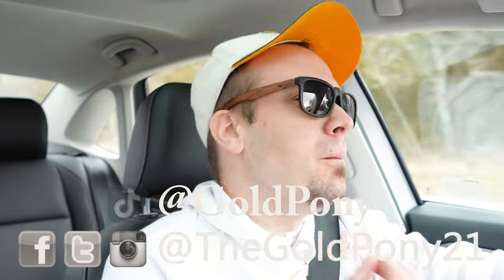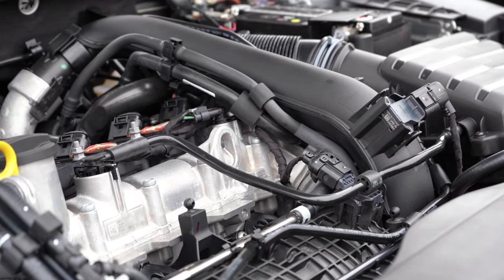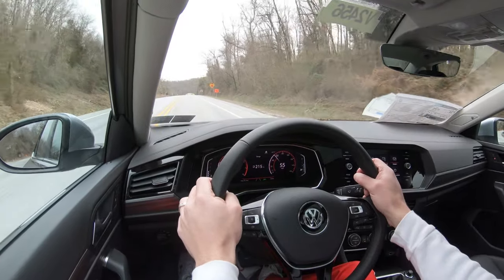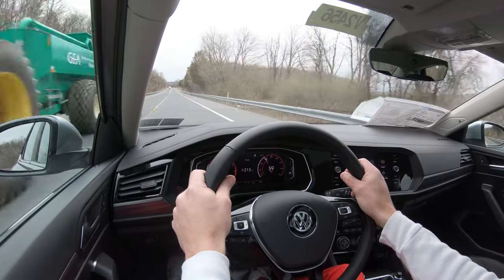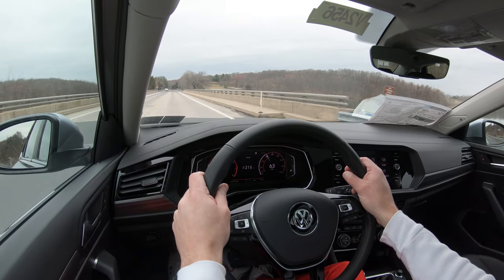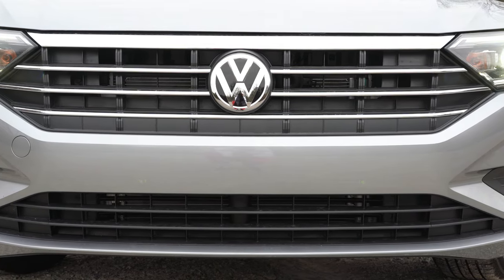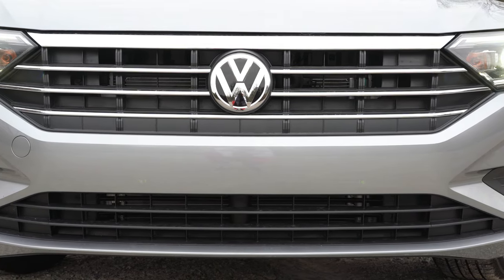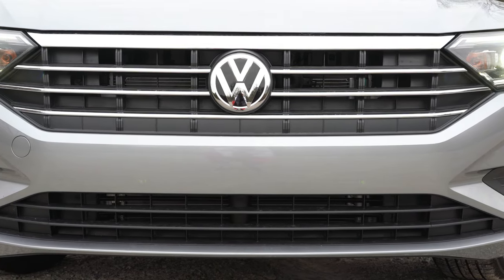2020 Volkswagen Jetta Review | This or 2020 Honda Civic?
In this video I'll go for a test drive & completely review the NEW 2020 Volkswagen Jetta! I'll test out acceleration, braking, steering feel, cargo space, rear legroom, sound system, exhaust clip & much more!

Big thanks to Hanover Volkswagen in Hanover, PA for allowing me to check out the NEW 2020 Volkswagen Jetta! For more information on their inventory please feel free to visit their website below.